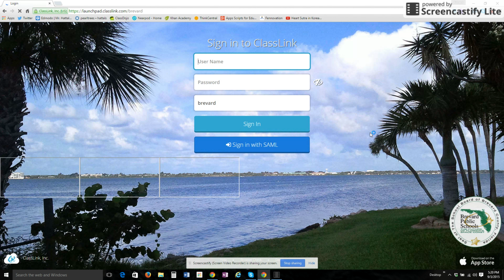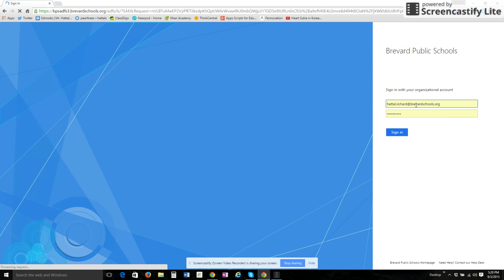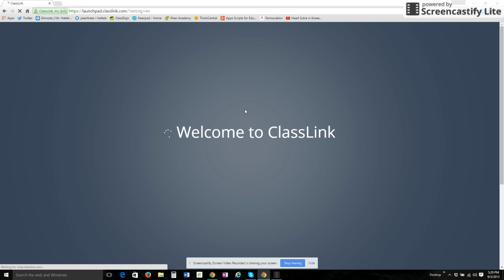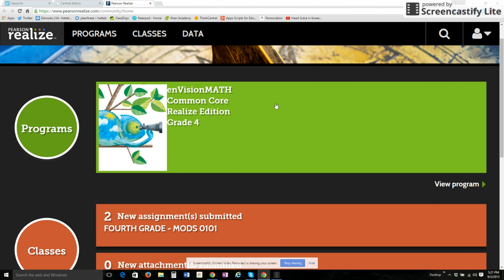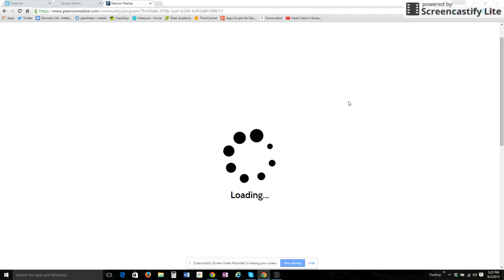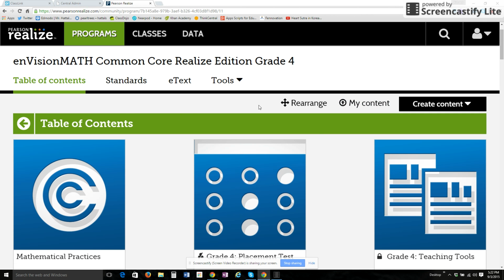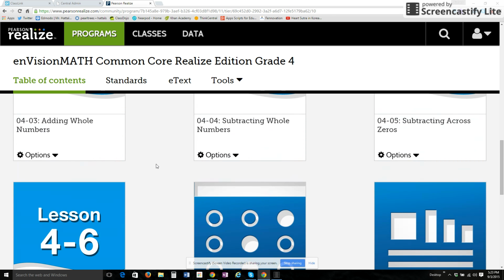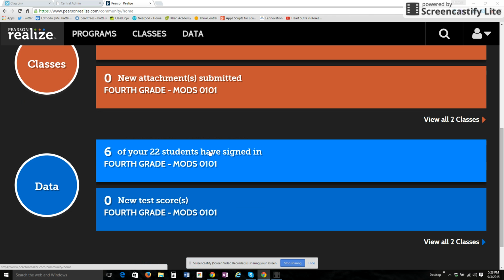Logging In to the Pearson (Math) Online Textbook